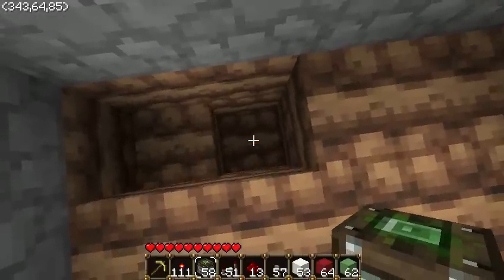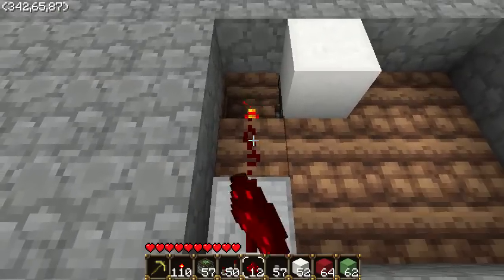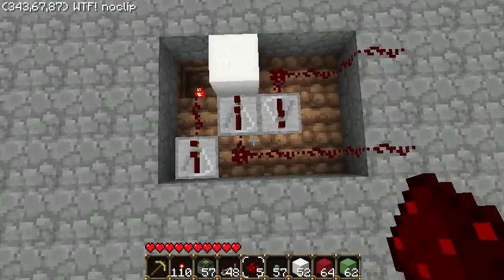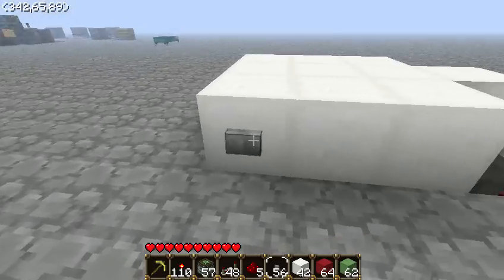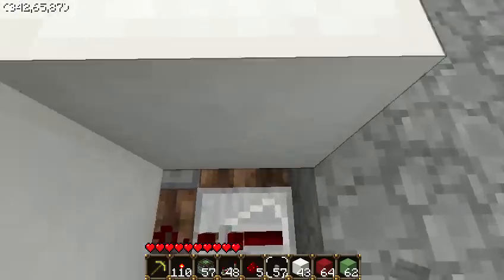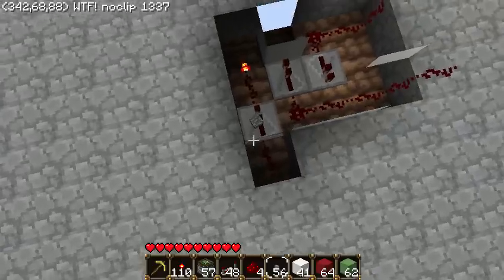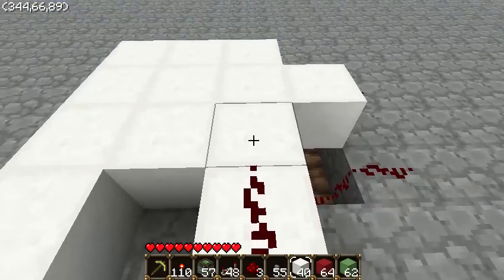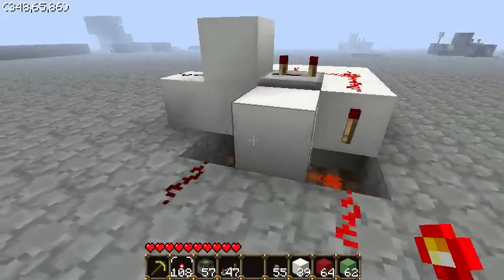[Tutorial] Minecraft one tick clock with easy start and reset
A easy way to make a one tick redstone clock that can be shut off and easily started up on the first try.